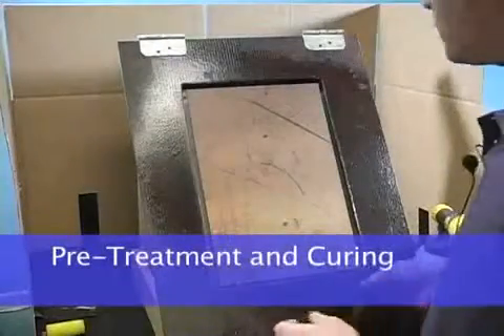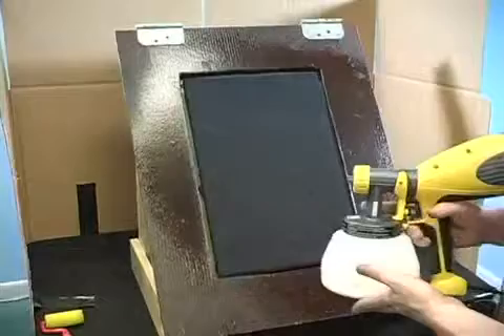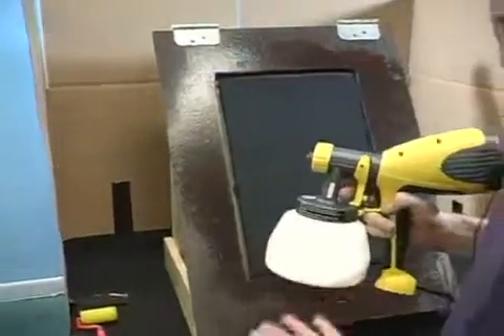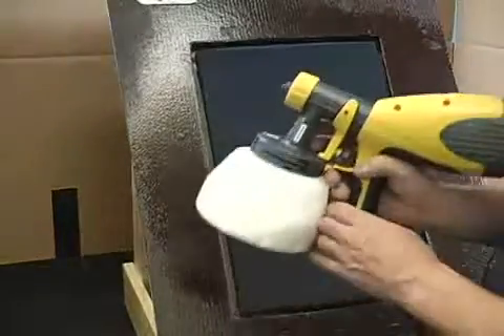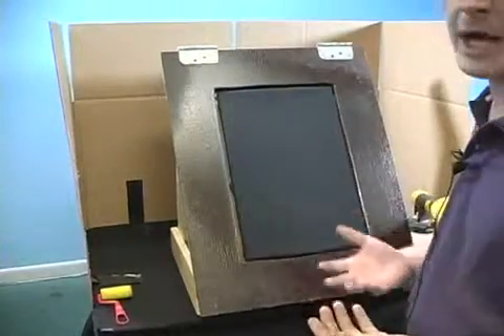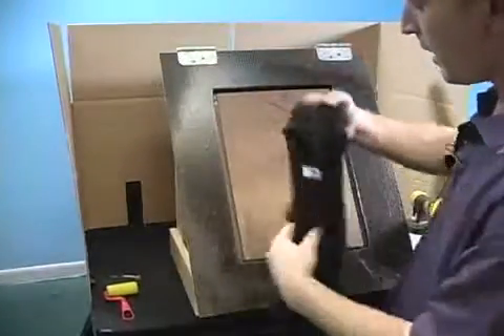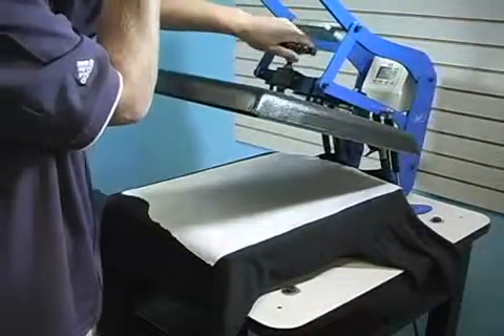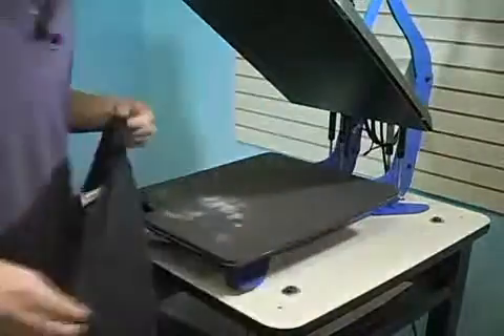DTG Pretreating a shirt for digital printing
DTG brand Direct to Garment Printer is the premier DTG Printer on the market today and is exclusively distributed by Coldesi, Inc. Find out more or call ColDesi at 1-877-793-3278.

For videos about DTG Ink and supplies like polyester pretreatmetns, direct to garment printer inks, teflon sheets and heat presses go